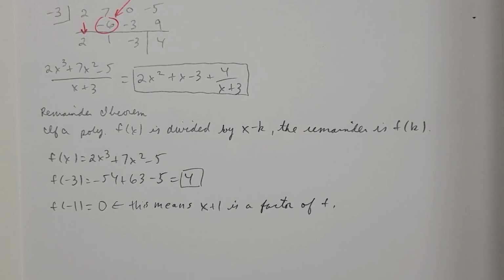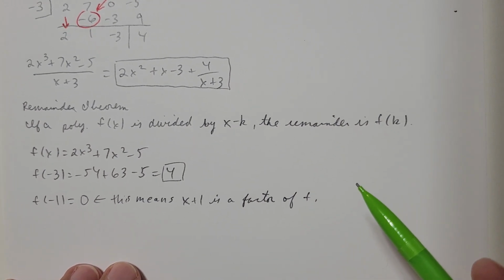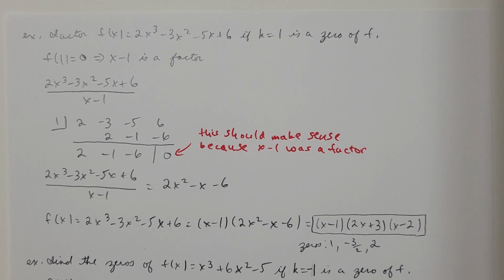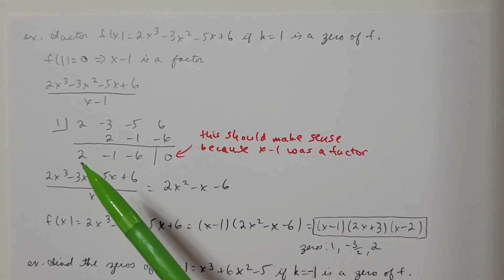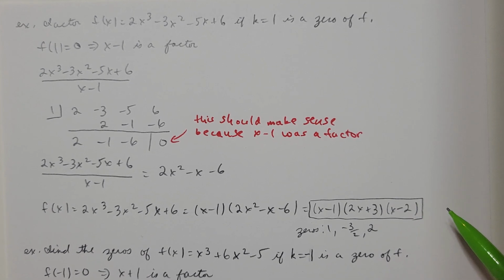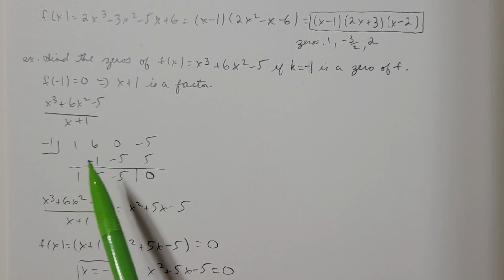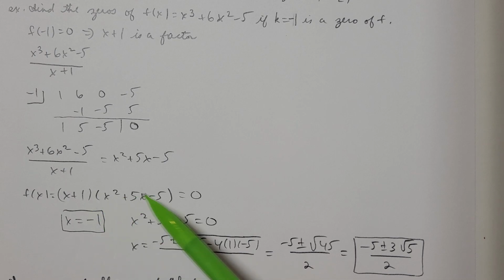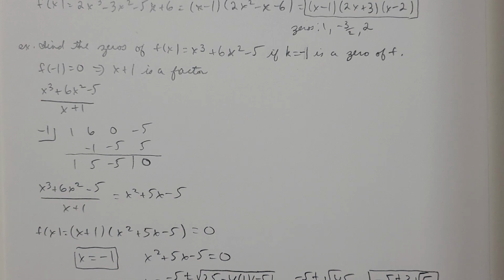Spielman 115 notes #031